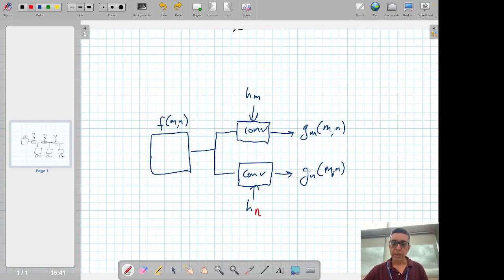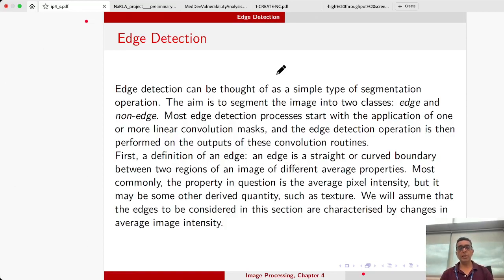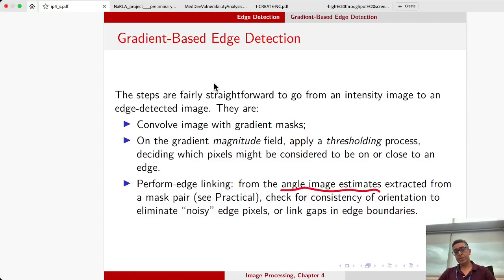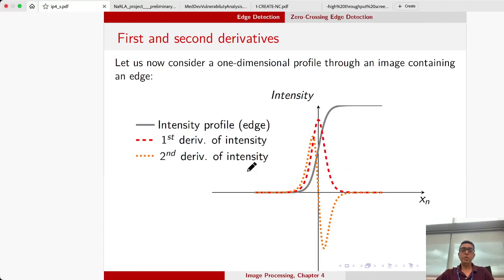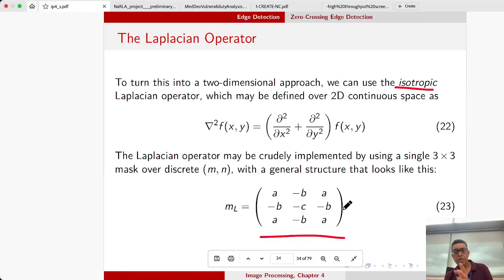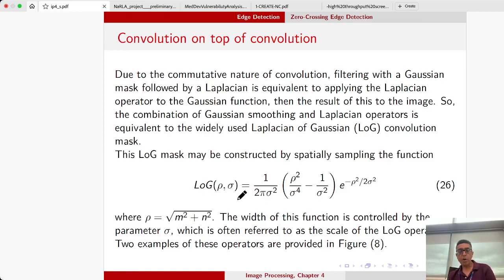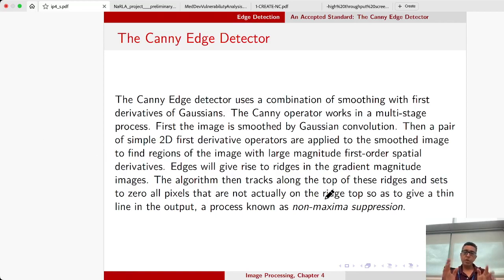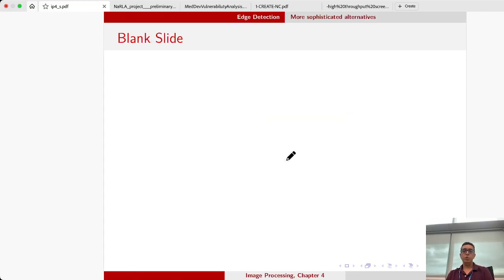Chapter 4 Part D